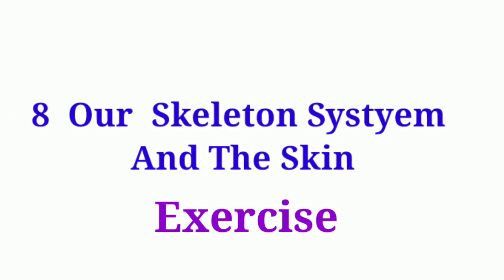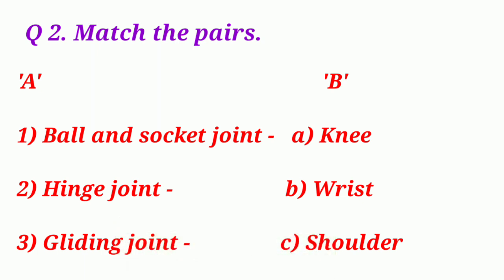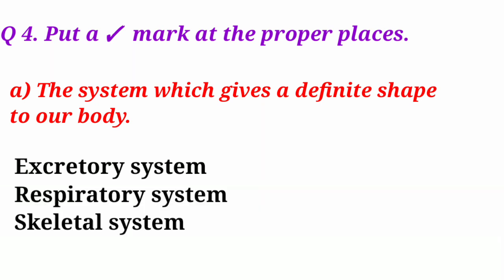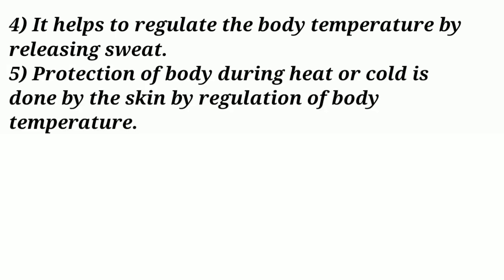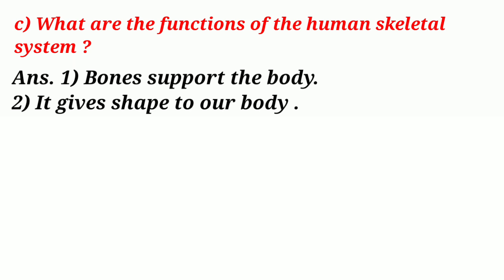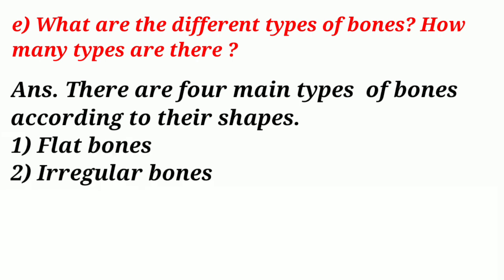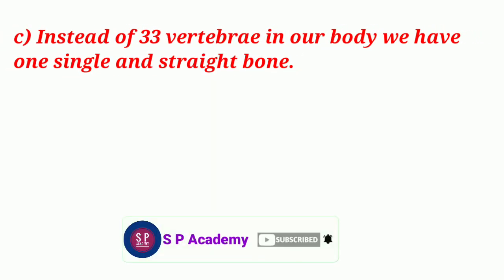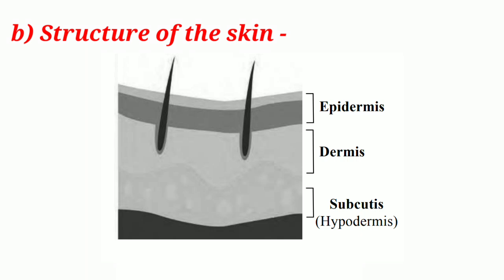8 Our Skeletal System and The Skin Exercise | 6th Class science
Welcome to S P Academy ,
Learn - Exercise of lesson 8 Our Skeletal System and The Skin .